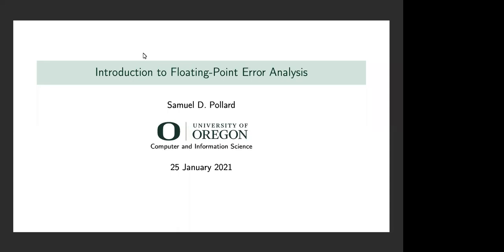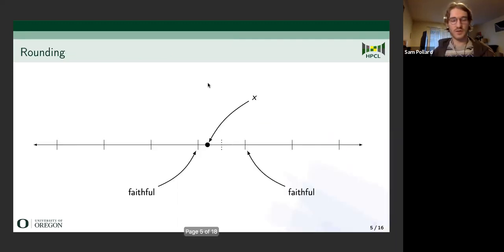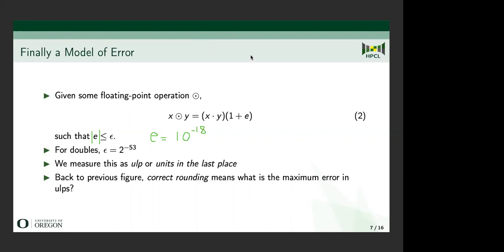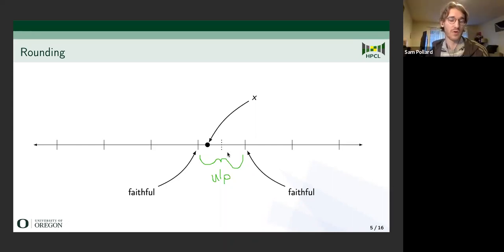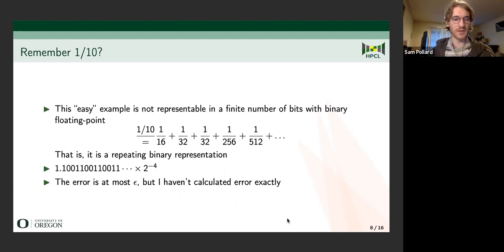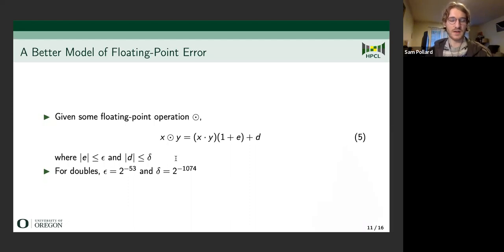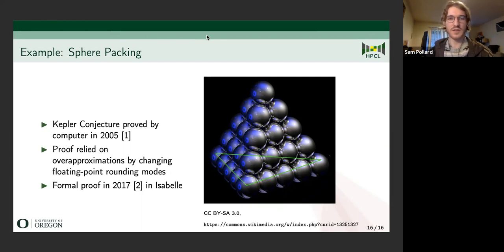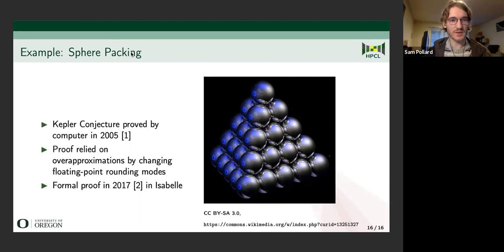Introduction to Floating-Point Error Analysis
A recording of an informal presentation I gave to the High Performance Computing Laboratory (HPCL) research group at the University of Oregon.

This video discusses floating-point formats in relatively complete depth and some different models of error analysis.